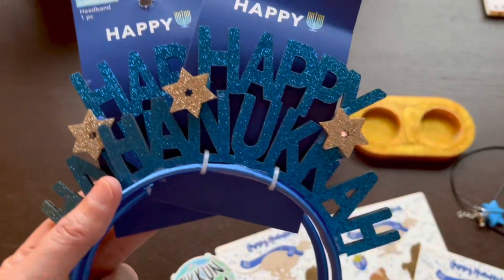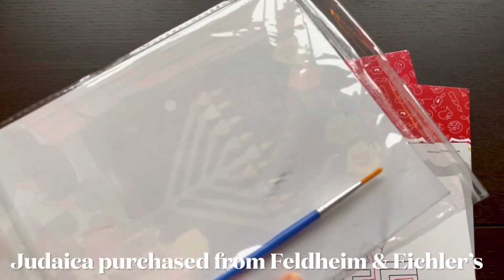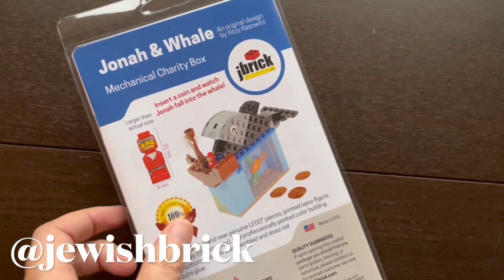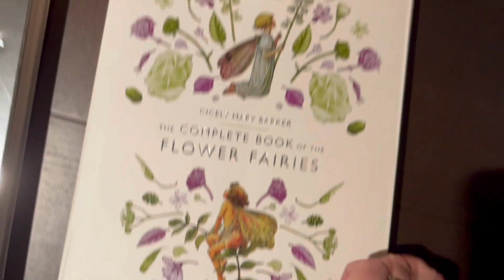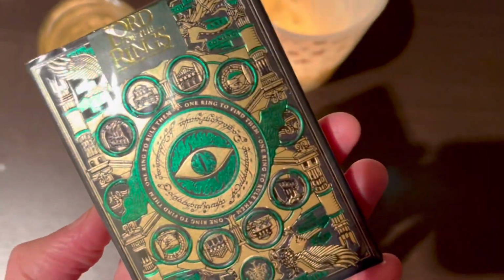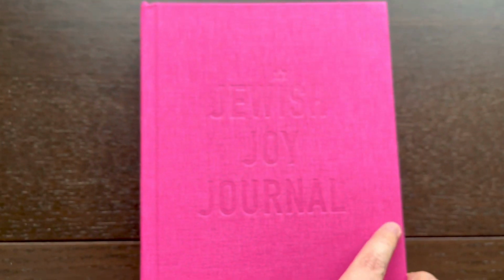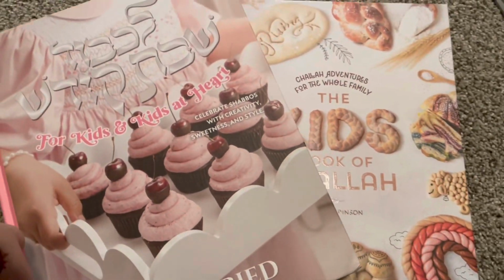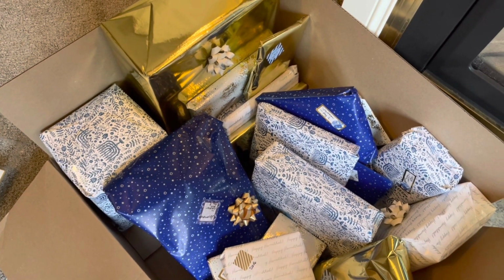🕎Hanukkah Gifts: Last-Minute Jewishly-inspired Gift Ideas for Kids & Adults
While it may not be 'the reason for the season', (Ashkenazi) Jews have been exchanging gifts for Hanukkah for centuries: dried fruits, coins and candy (chocolate coins known as 'gelt')in the past, and larger gifts in more recent and prosperous times.

Join Rabbi Esther in a 'gift-wrapping' vlog for meaningful and Jewishly-inspired gift ideas for all members of the family. Many of these gifts are geared towards children ten and under of all genders as well as some grown-up gifts. Some are made by artisans operating small businesses as well as other (small) Jewish business owners. None of these were purchased from Amazon.

Leave a comment what gifts you are getting your family!

For Kids:
1. Candle holders & Star of David necklace: 'Resin art and Judaica' by YarocDesigns

2. 'Magic water' craft and 'Chanukah Activity Book' by Eichler's
(The exact activity books seem to be sold out but this one is the same price and in a similar style)

3. 'Lekoved Shabbos Kodesh For Kids & Kids At Heart' by Raizy Fried

4. 'The Kids Book of Challah - Challah Adventures for the Whole Family' by Rochie Pinson

5. 'Jonah & Whale Mechanical Charity Box' by JBrick

6. 'The Explanatorium of Science'

7. 'The Complete Book of the Flower Fairies' by Cicely Mary Barker

8. Warmies (I got the 'Warmies Junior' size)

9. 'The Lord of the Rings' Premium Playing Cards by Theory11

10. Scrunchie from Midrash Manicures

11. Plaid Hanukkah PJ's by Target

12. Creatology Hanukkah Crafts by Michaels

13. Hanukkah House Magnatiles supplied by ModernTribe

For Grown-Ups:
14. 'Where Should We Begin - A Game of Stories' by Esther Perel

15. 'Jewish Joy Journal' by Karen Cinnamon/Your Jewish Life

16, Challah pendant necklace (gold) by Mas Designs Jewelry